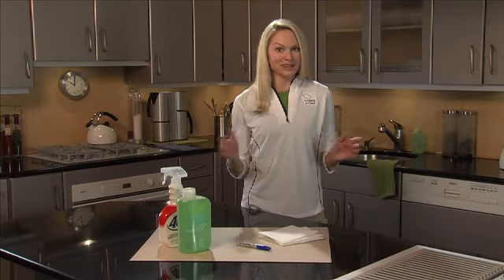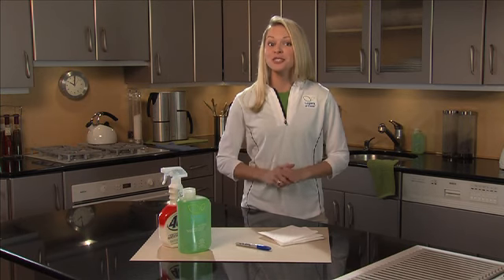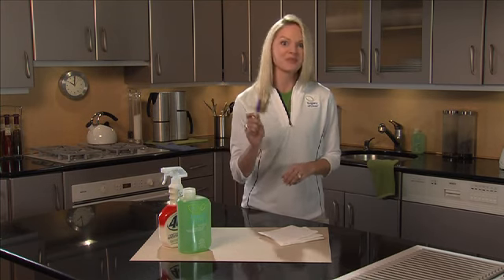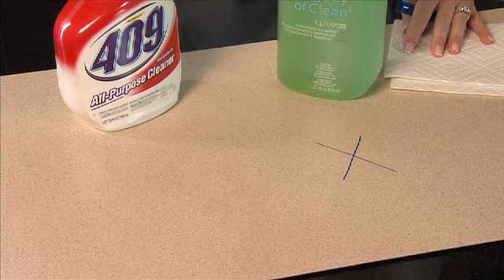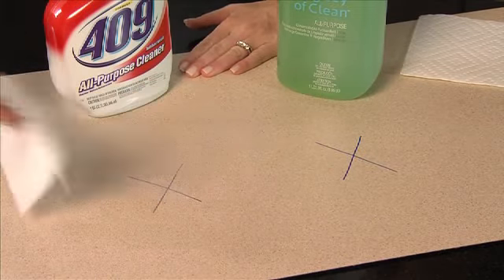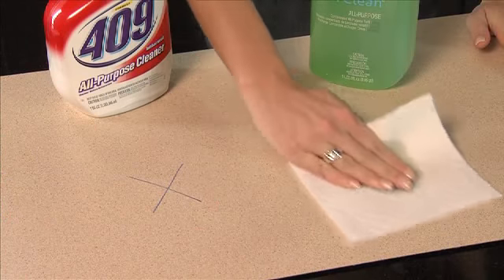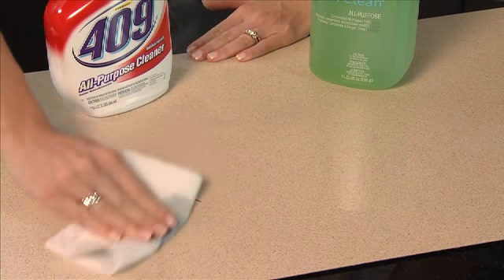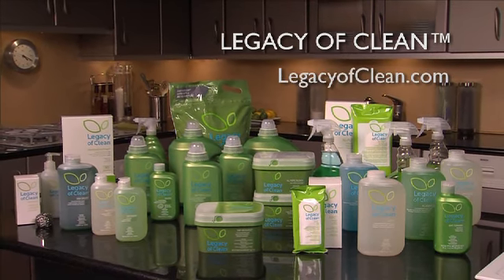Legacy of Clean All Purpose Cleanser Permanent Marker Demo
This demo shows the power of green!  Nothing can stand up to it, not even permanent marker!  Other leading cleaning brands can't do that!